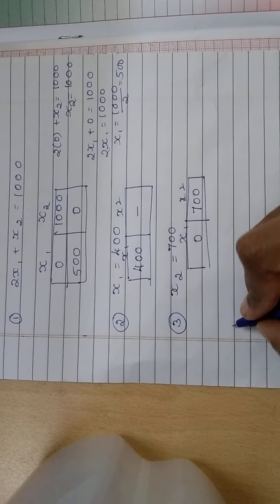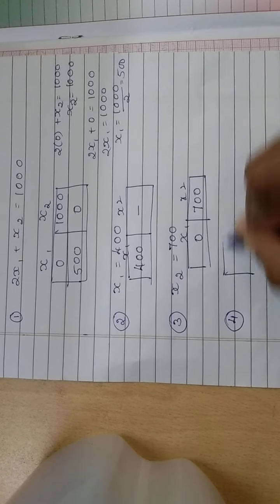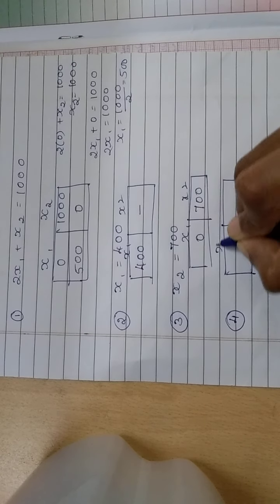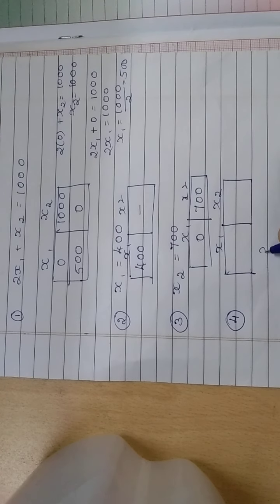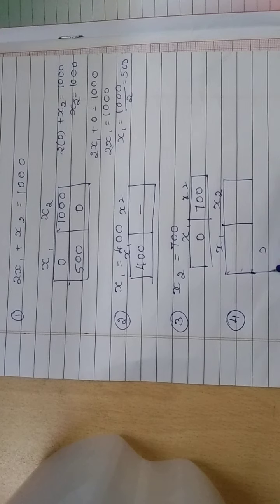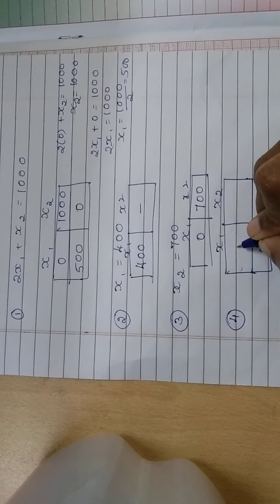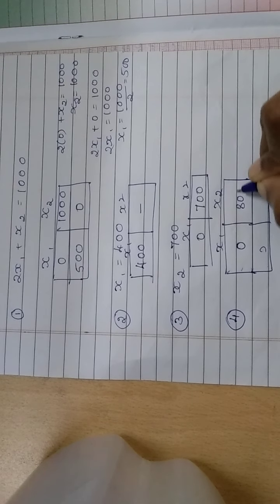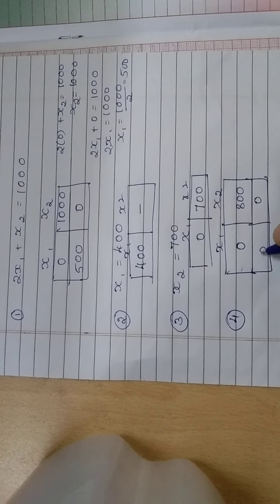Graphical presentation of LPP lecture 1